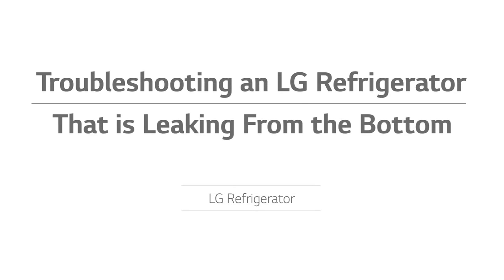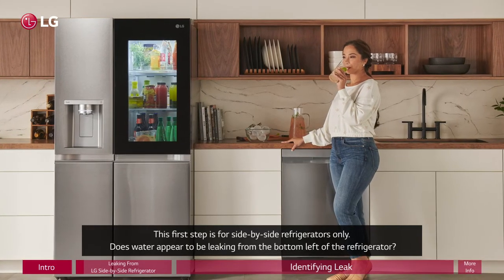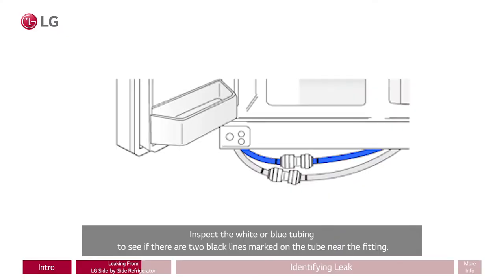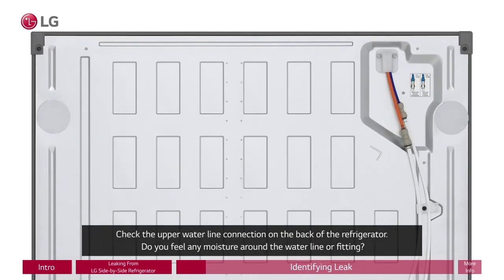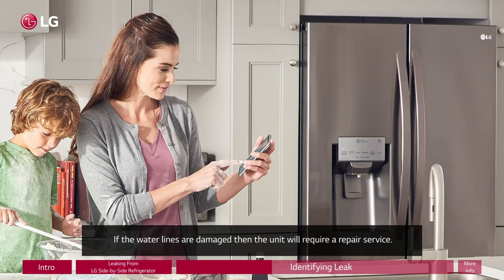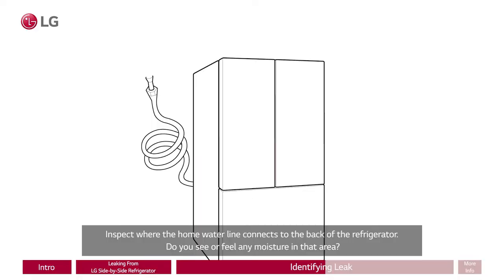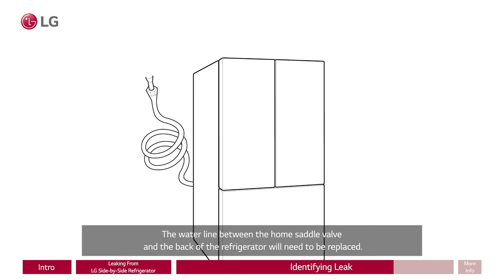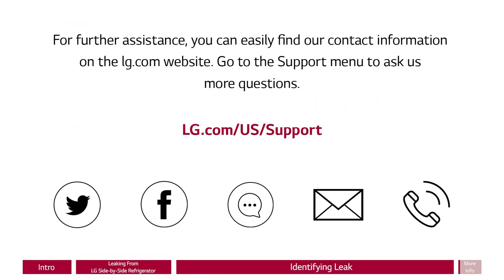[LG Refrigerators] Troubleshooting An LG Refrigerator That Is Leaking From The Bottom